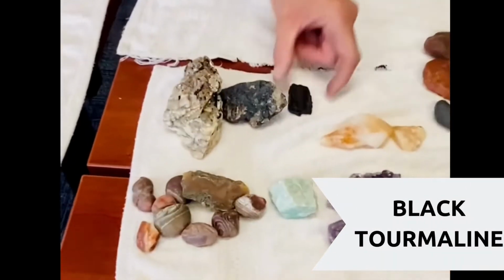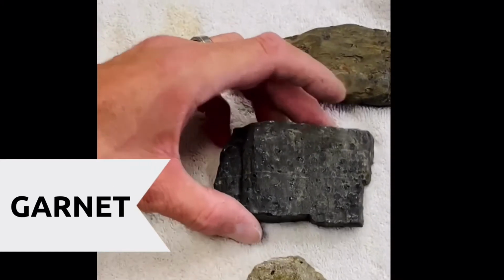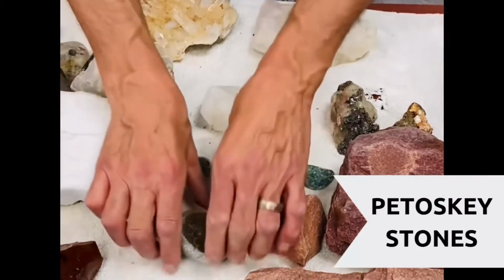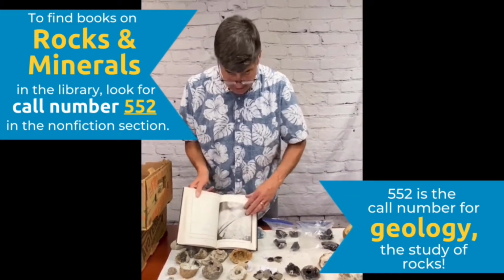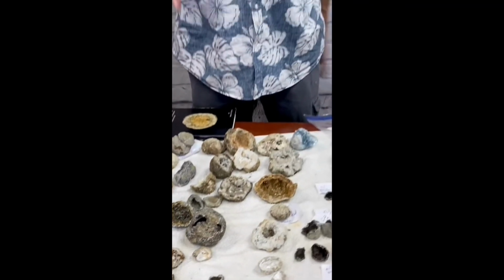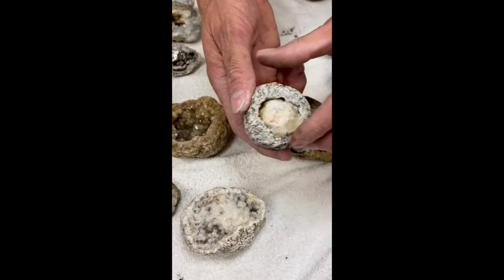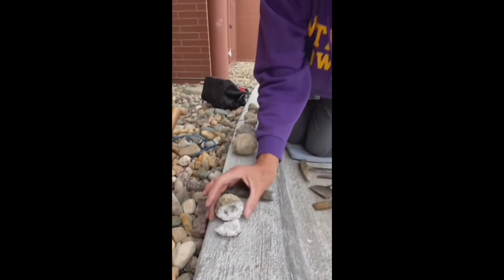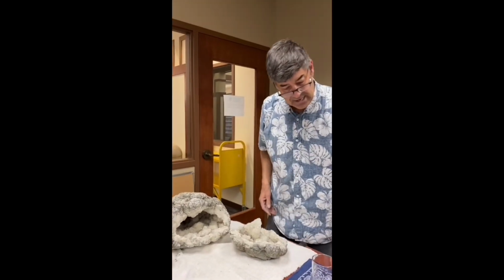Family Rock Party with Morris Mason | Elementary Makers | Waukee Public Library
Learn all about how geology rocks!
Join Professor Morris Mason from Drake University to learn more about some very special rocks, including geodes, rose rocks, and Iowa's state rock, the geode!

If you'd like to keep exploring, check out one of our Geology STEAM Kits!